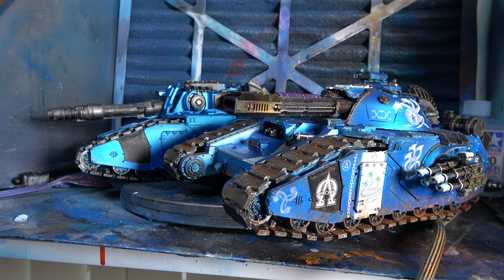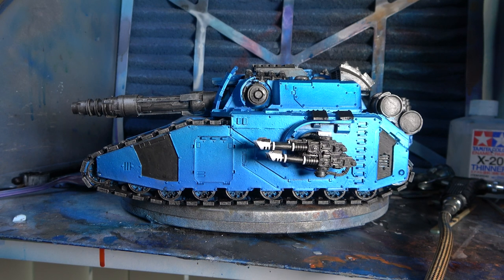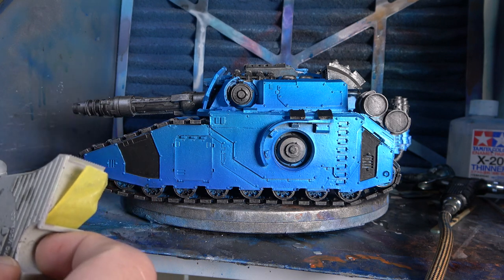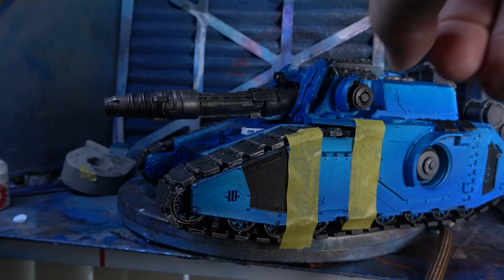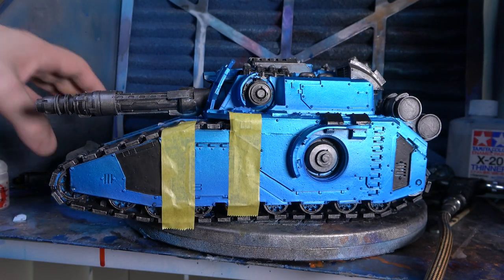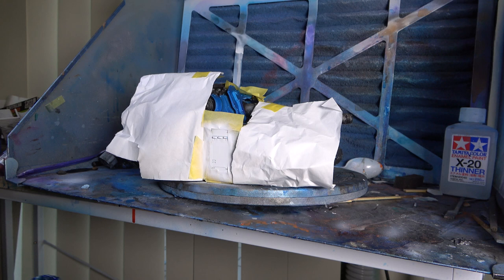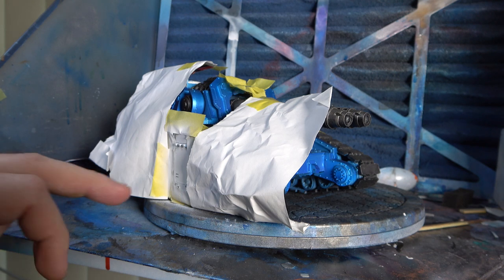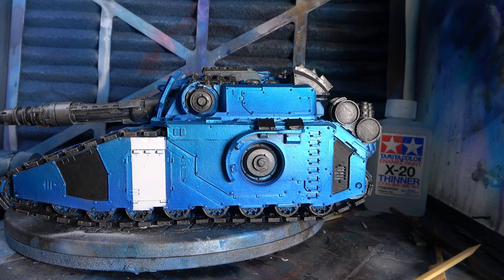How to paint stripes & Masking with Tamiya modelling tape Warhammer 40k Horus Heresy 2020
In this tutorial video Stevanius from Command Centre Wargaming demonstrates his methods in painting stripes and masking with an Airbrush. For use with modelling Warhammer 40k, Horus Heresy or any miniature modelling.